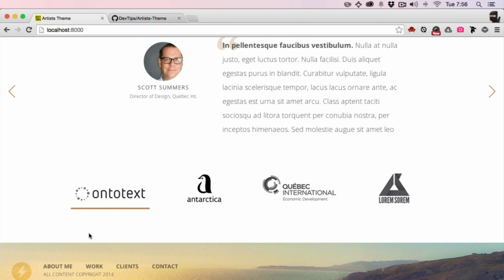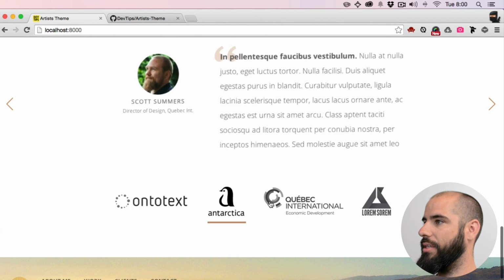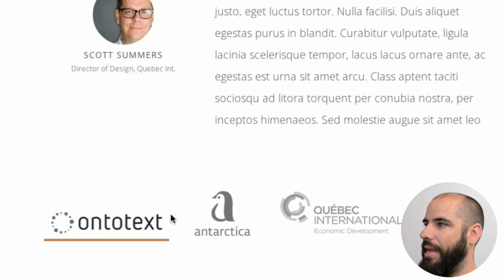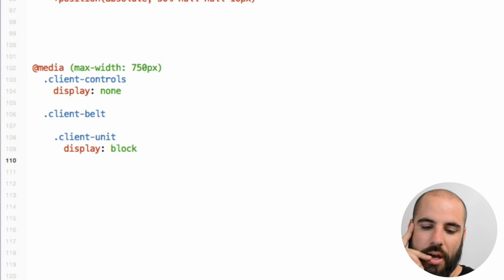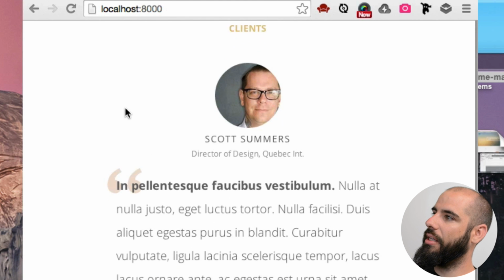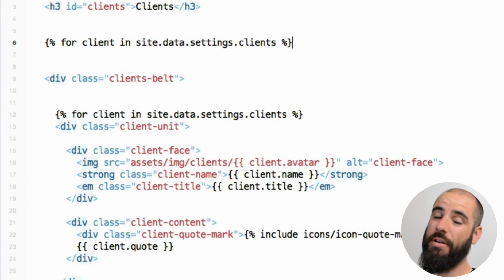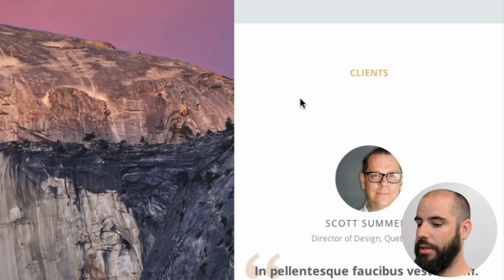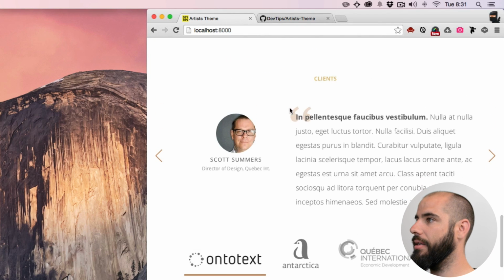How to Build a Responsive Website From Start to Finish - Responsive Clients - Part18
Today we clean up a few things in the clients section, making it responsive and more.